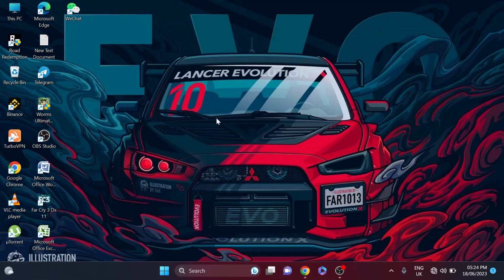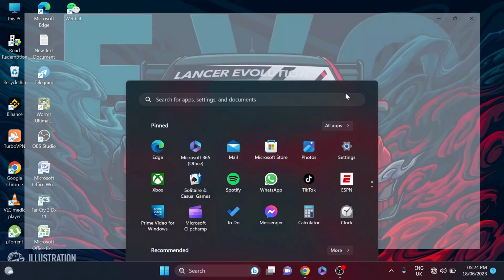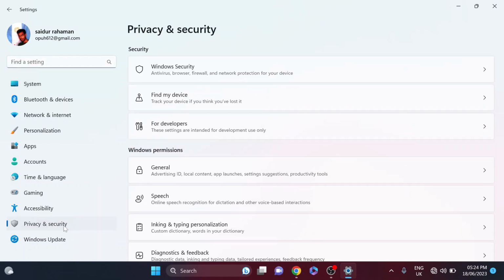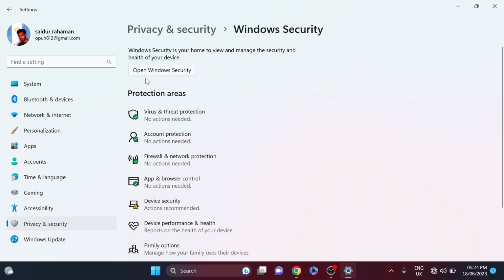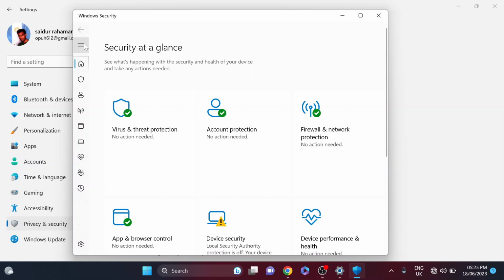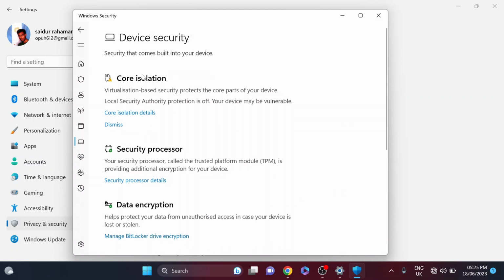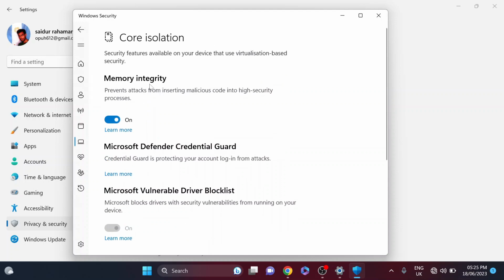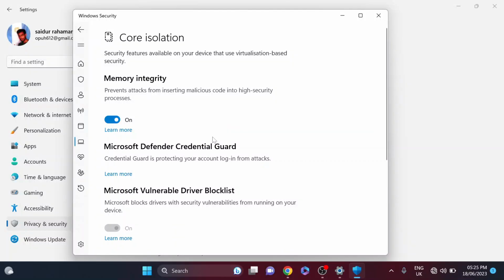how to enable/disable memory integrity in windows 11 | turn on memory integrity windows 11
This Tutorial Helps to Fix Memory Integrity Turned On Windows 11 [Solved]